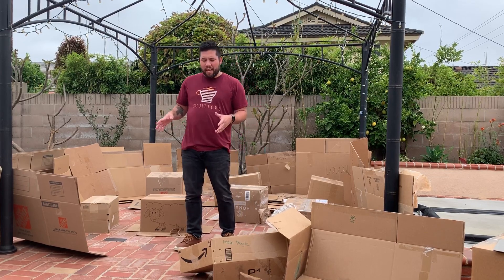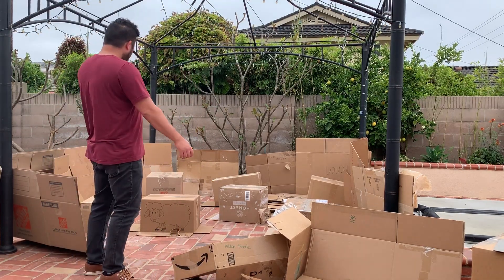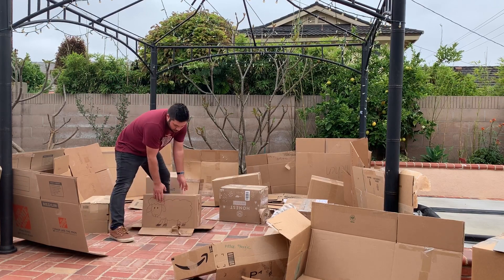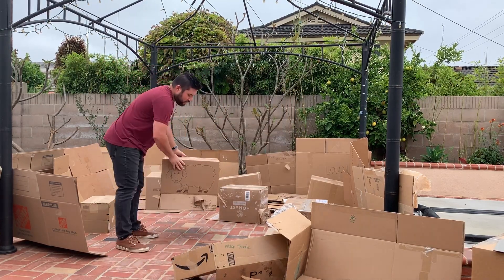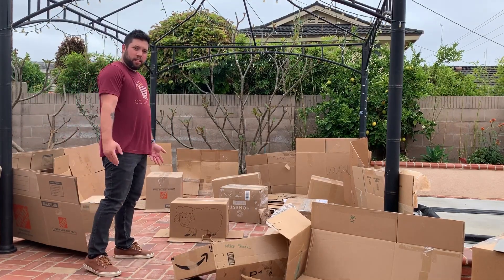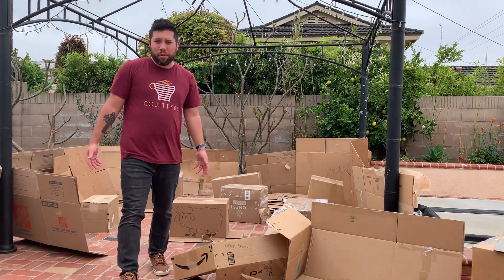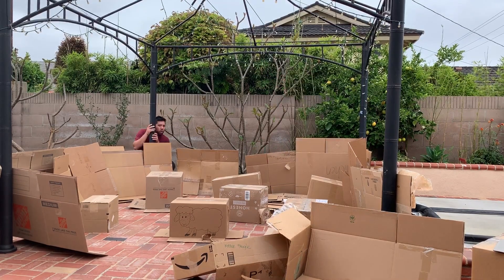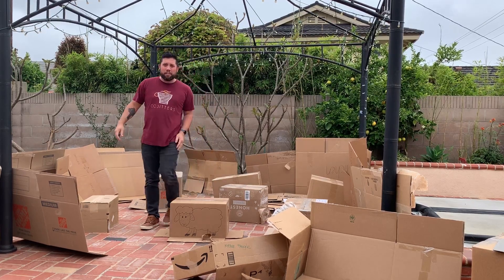3rd - 8th Grade: April 28th - The Open Gate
Gather your family and come learn about The Road to Emmaus! This should take about 20-25 minutes total with game and prayer included. So reserve that time to grow together as a family.

If you can help our ministry and all the other ministries keep going during this time of quarantine please consider continuing your Sunday giving